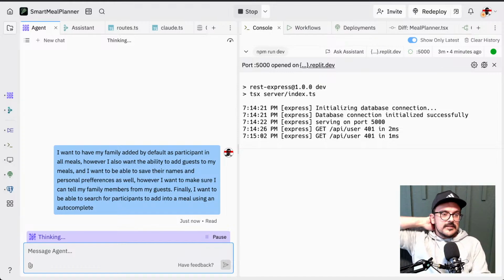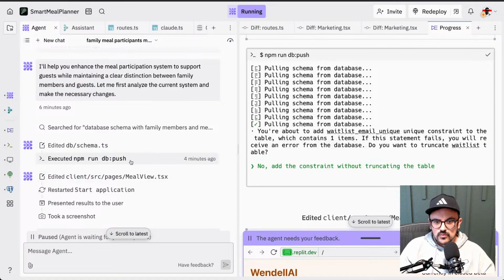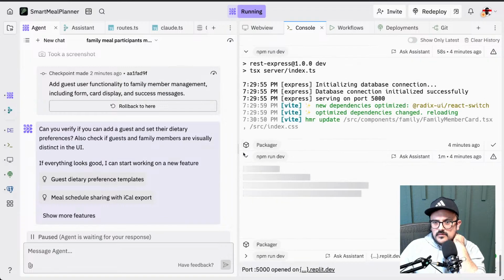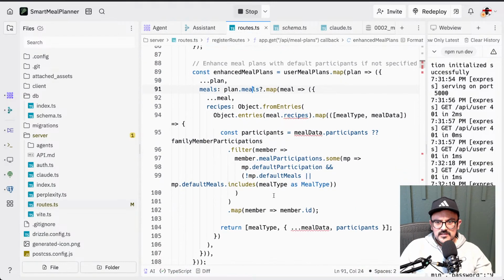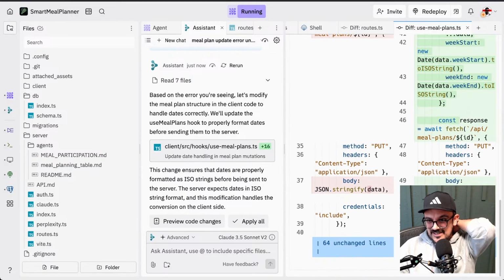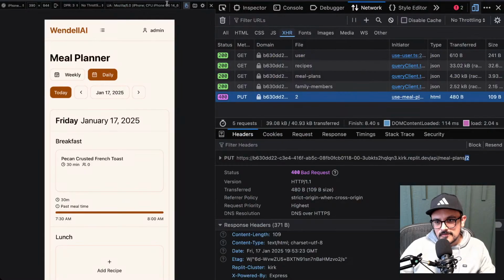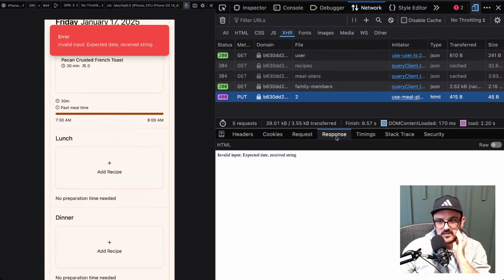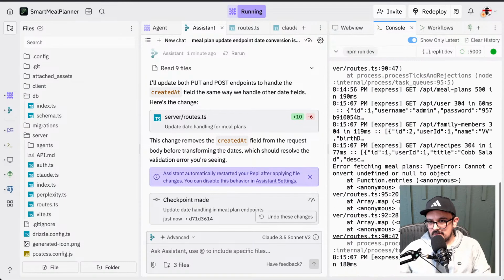Building in Public solving problems with AI Copilot - Day 7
Join me build an Smart Meal Planning app from scratch using only AI tools.

WendellAI is not a public application, just download the code and use it.